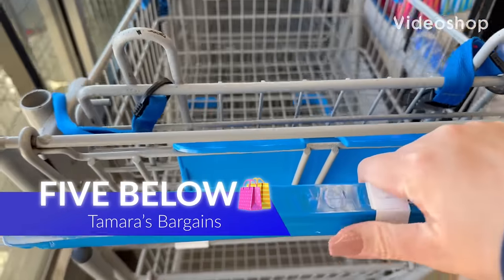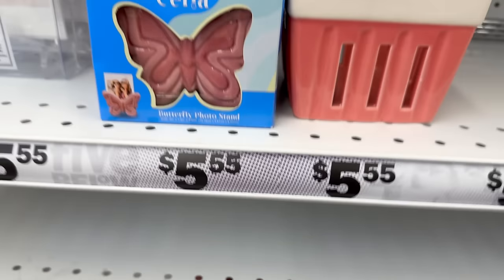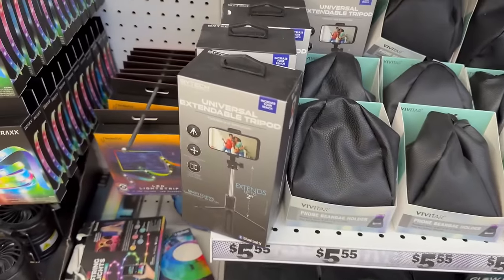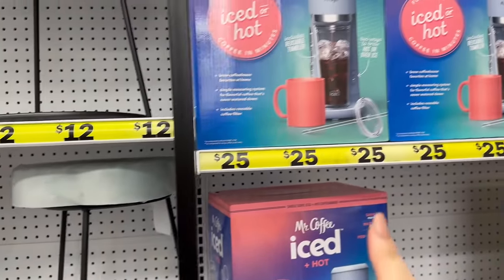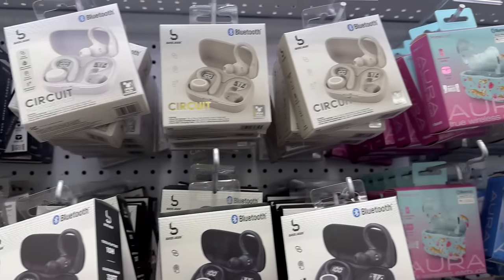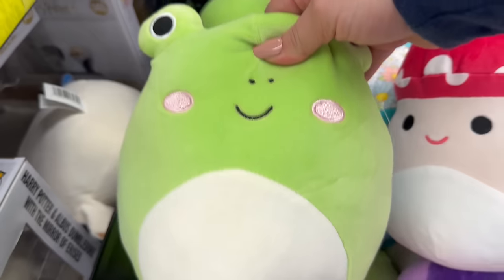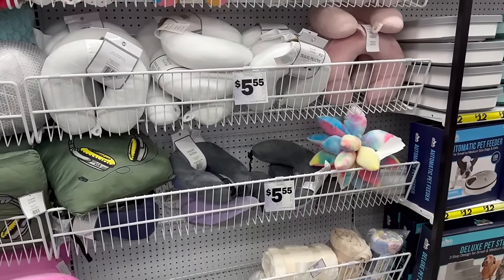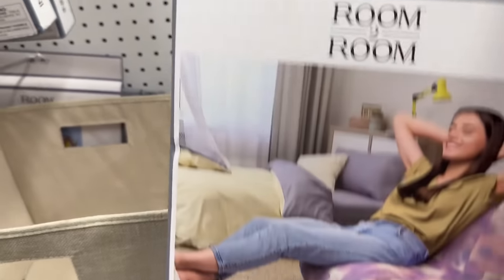FiVe BELoW🚨🔥 L👀K WhAT ThEY JuST DiD tO Us⁉️😭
You are not going to believe what they just added to Five Below‼️

THIS IS A MUST WATCH FULL OF NEW ARRIVALS🫣